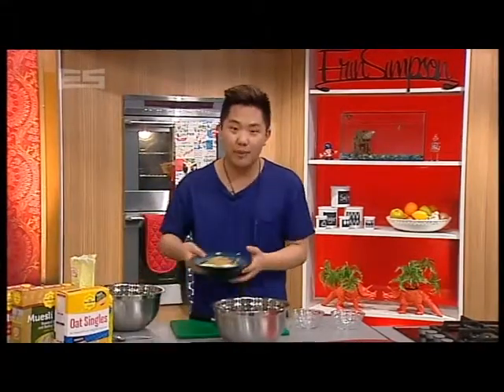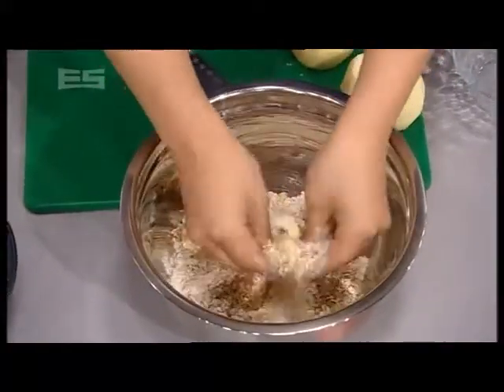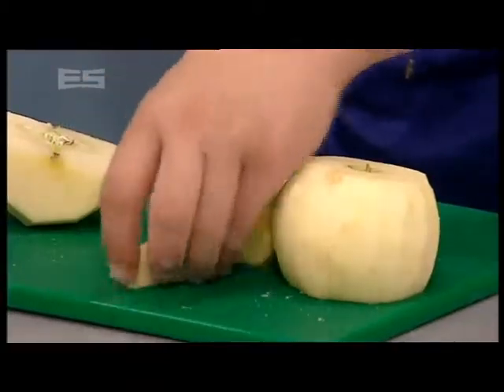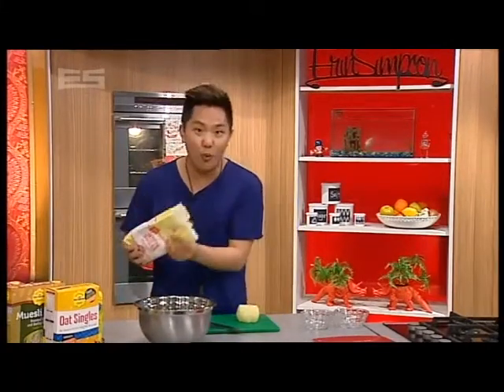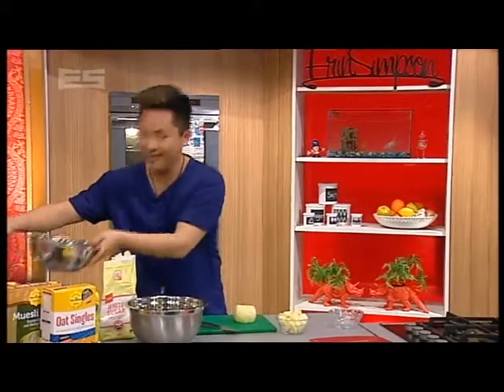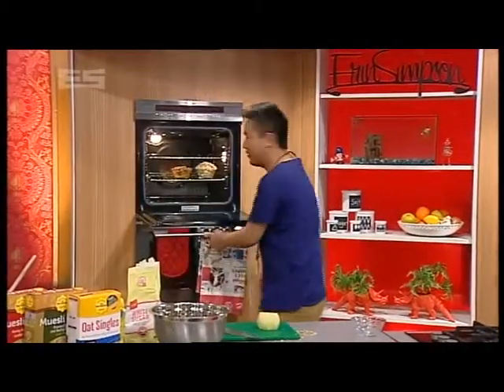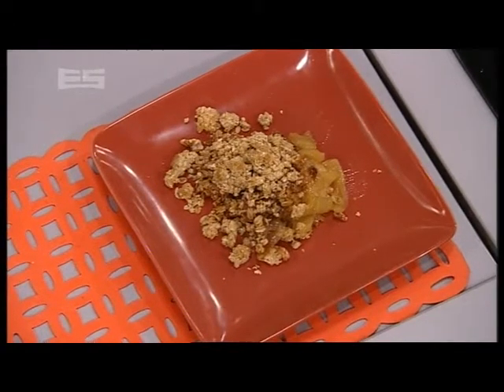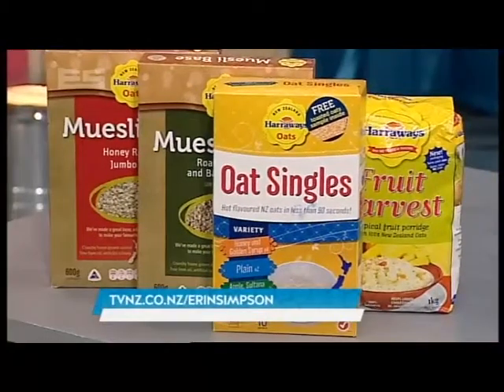Erin Simpson Show Episode 161